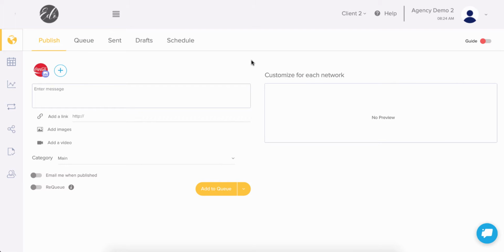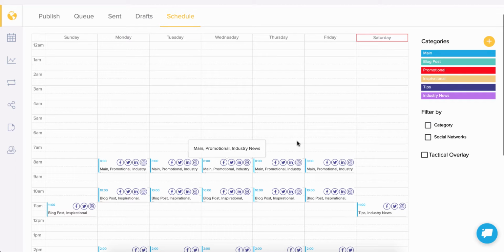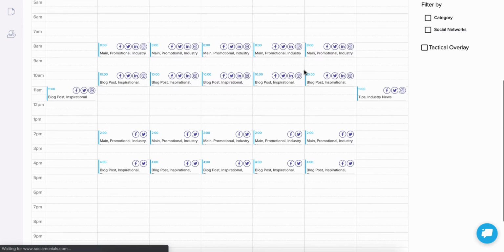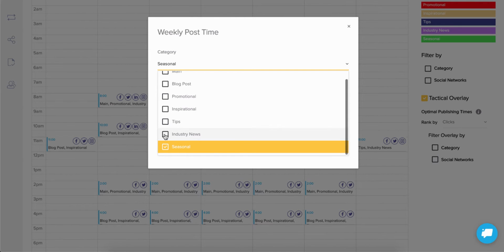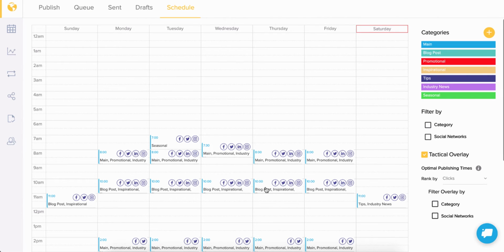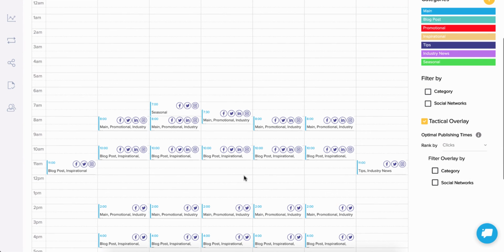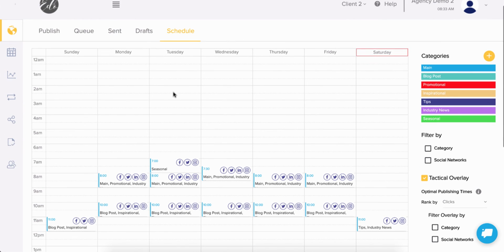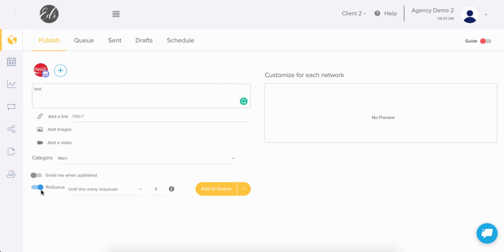How the Sociamonials Queue and ReQueue Schedule Works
Learn how our Queue works and how to setup your Schedule for optimal frequency and impact